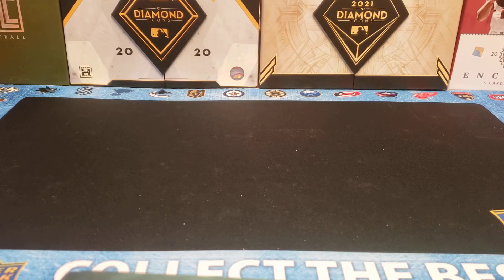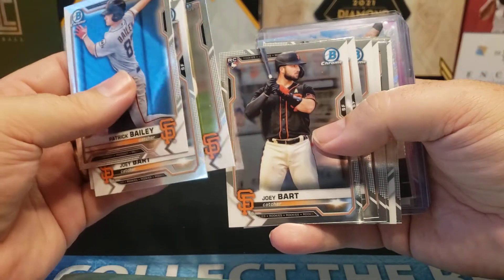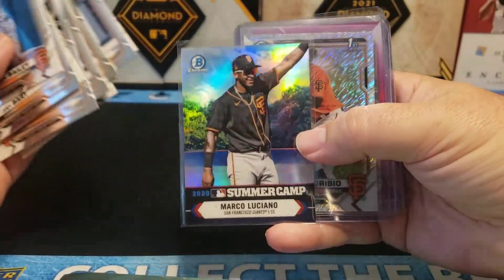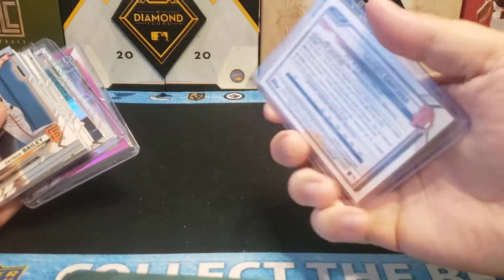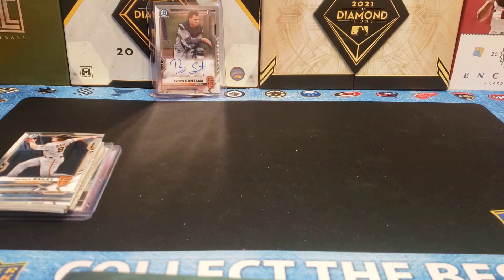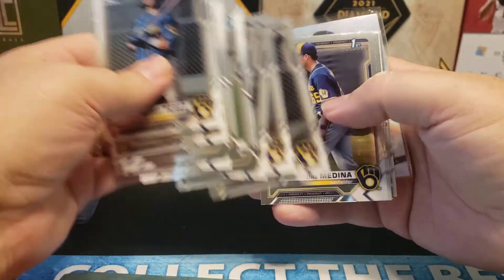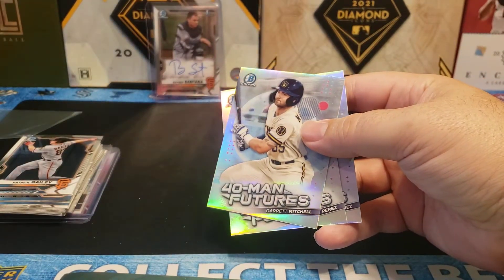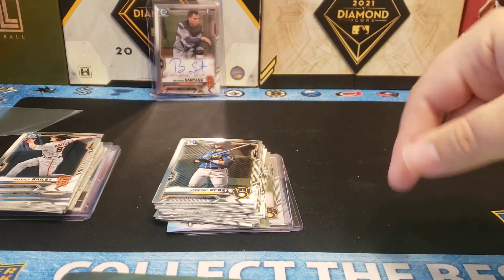Greenies Card Breaks Summary - 2021 Bowman Chrome Hobby Case Break #2 | 2 Teams!